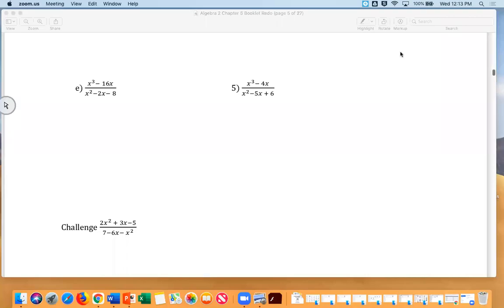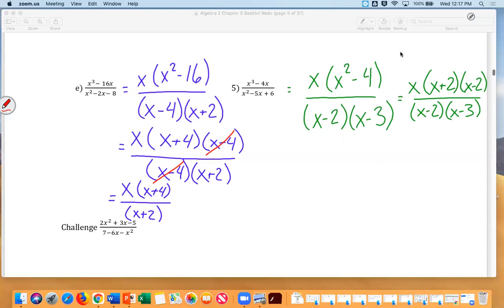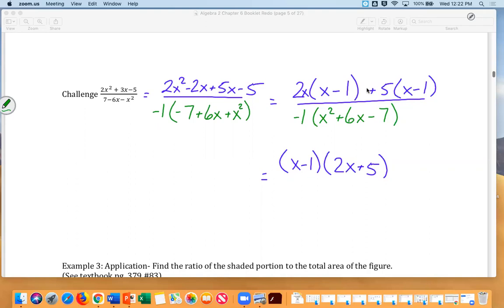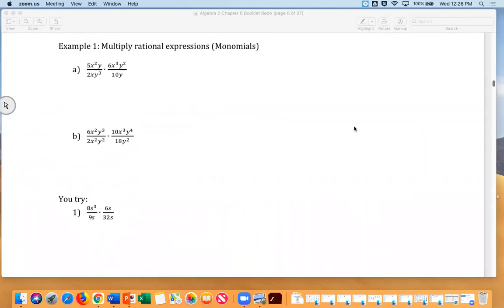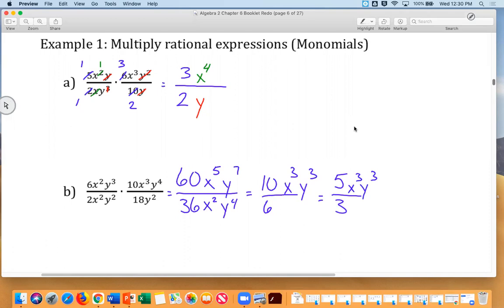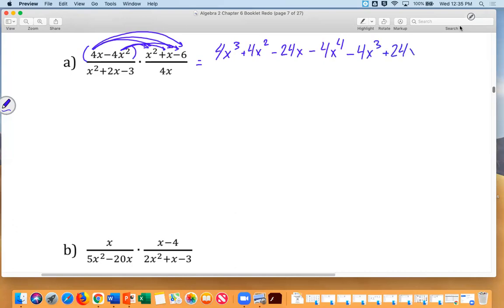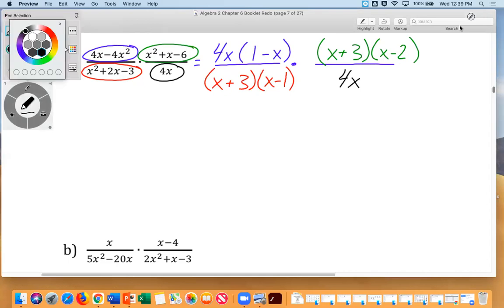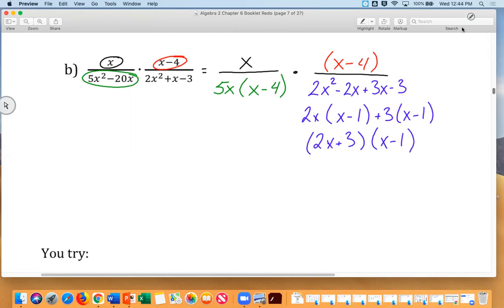H Algebra II 6 2 Multiplying and Dividing Rational Expressions part 1